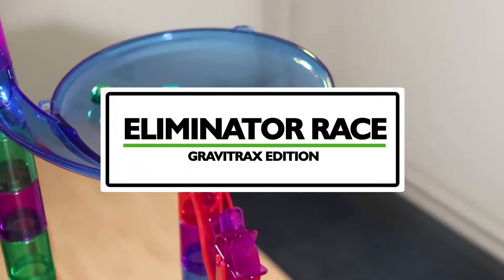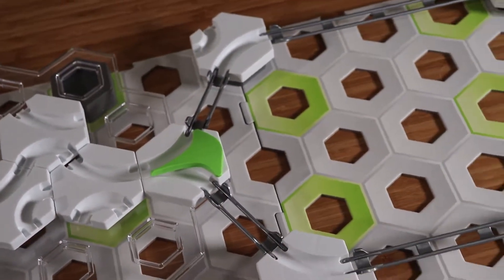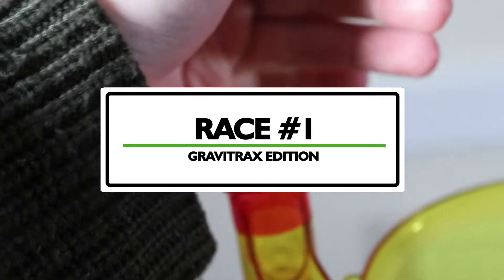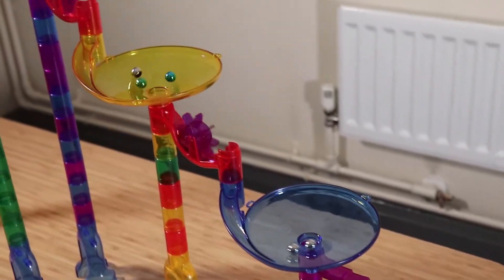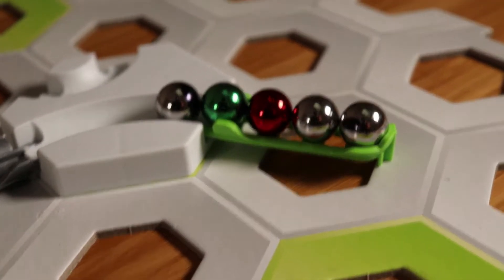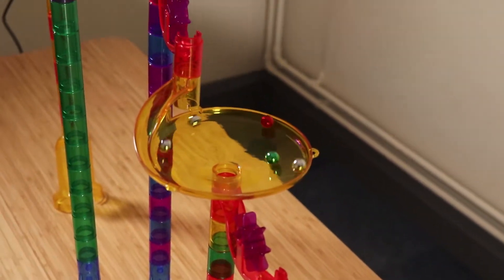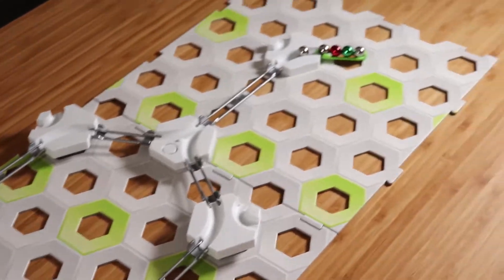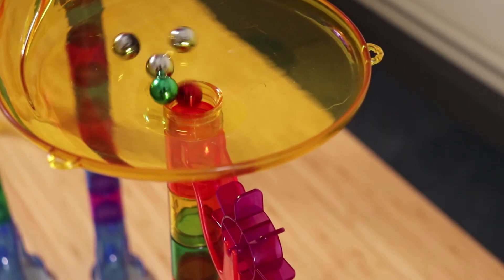MARBLE ELIMINATION RACE! GRAVITRAX EDITION PART 1! Ultimate Marble Championships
Part 1 of our epic Marble Elimination Race that features awesome Marble runs and a crazy Gravitrax section! Which Marble do you think will be eliminated first? Which Marble do you think will win the whole tournament! Lets race some marbles and find out!

Here's some of our favourite toys for you to check out;